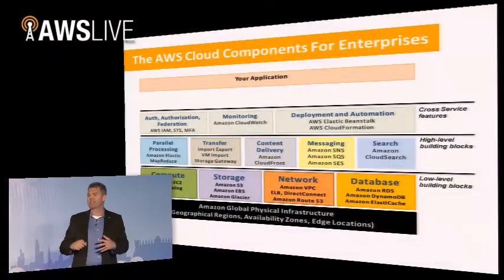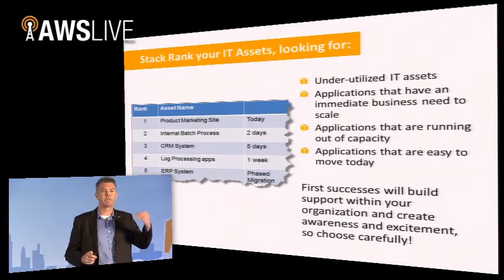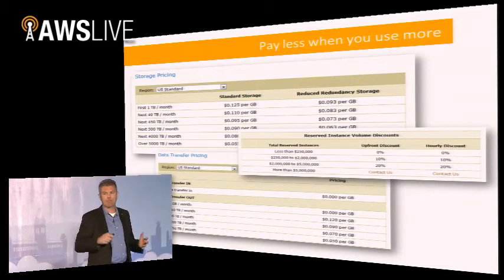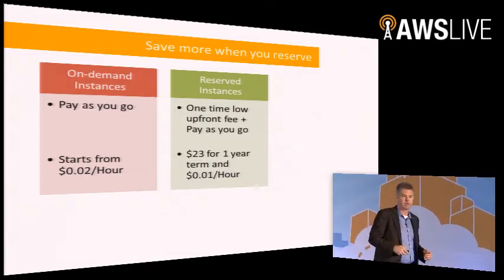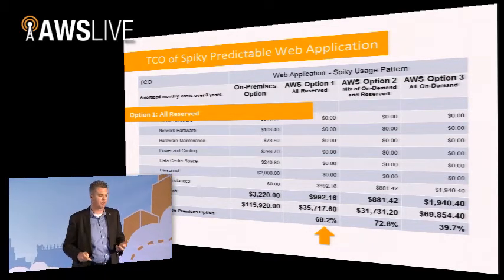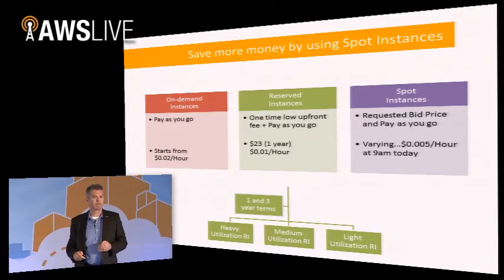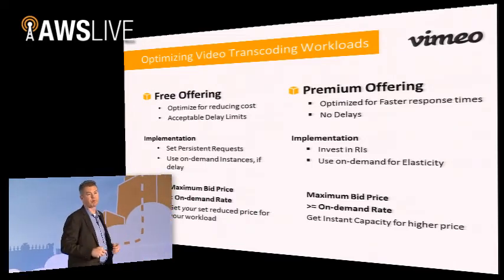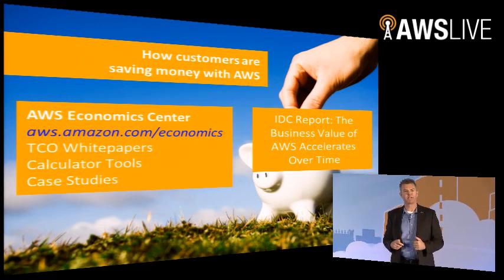AWS Summit 2012 | India - The Total Cost of (Non) Ownership in the Cloud - Kingsley Wood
Explore the financial considerations of owning and operating a traditional data center versus utilising cloud infrastructure. The session will consider many cost factors which can be overlooked when comparing models, such as training, support contracts and software licensing. Learn how to further reduce your current costs on AWS and improve your spend predicability.